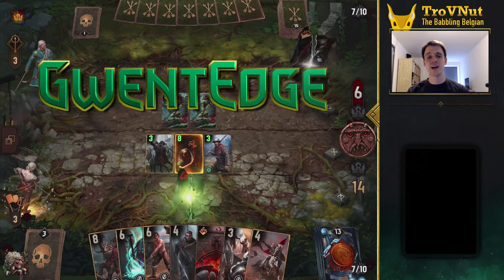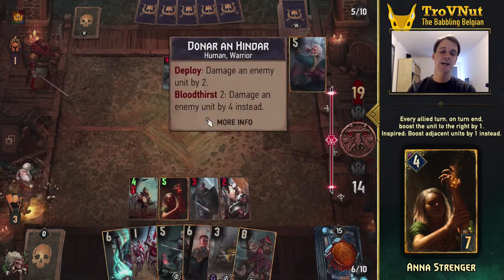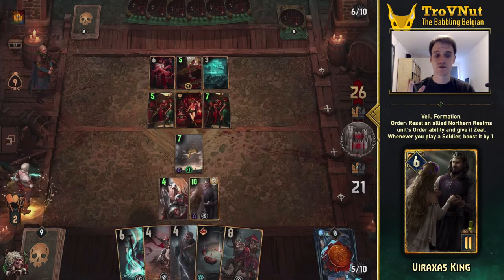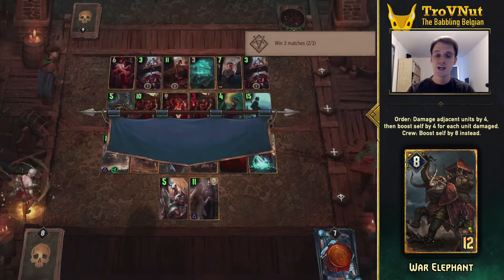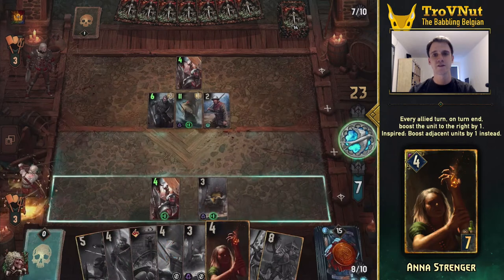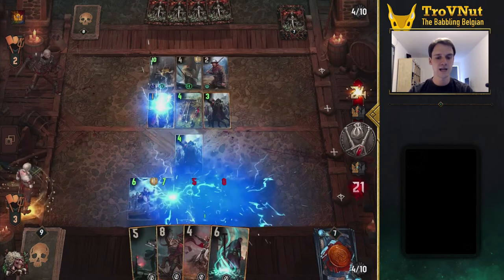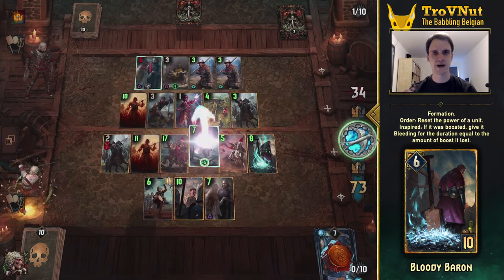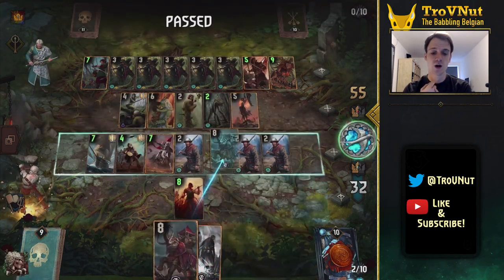Booster Pack (NR Uprising deck guide) - GwentEdge - Gwent Tips & Strategy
Viraxas has a unique ability but it can be a struggle to benefit from it consistently, that's where today's Booster Pack deck comes in. Let me know what you think!